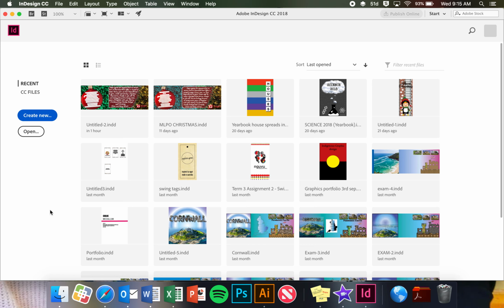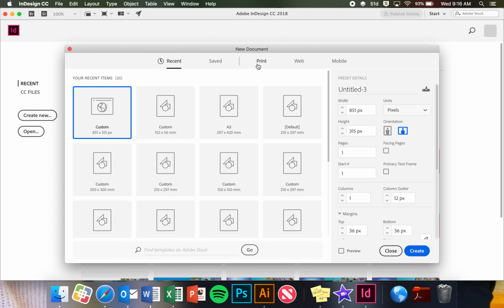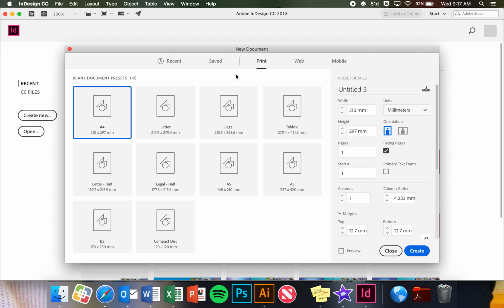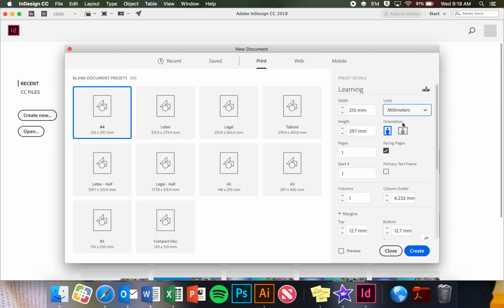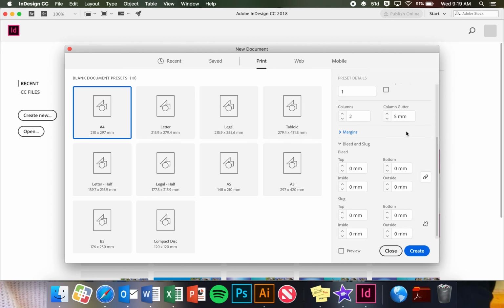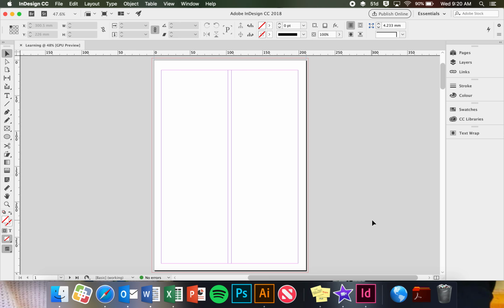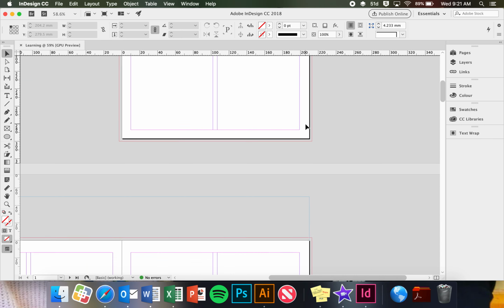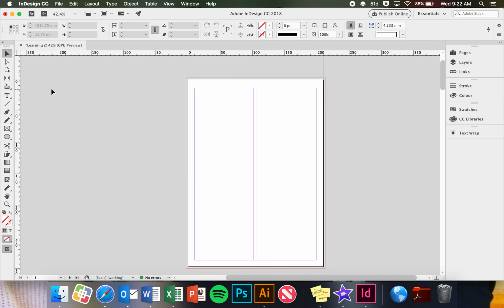In Design #1 - Interface + Creating a new document